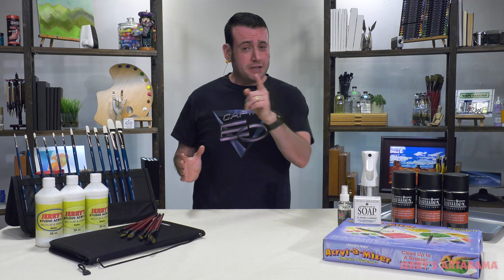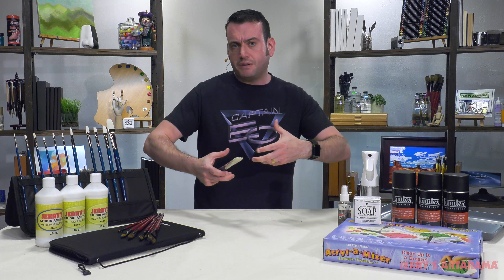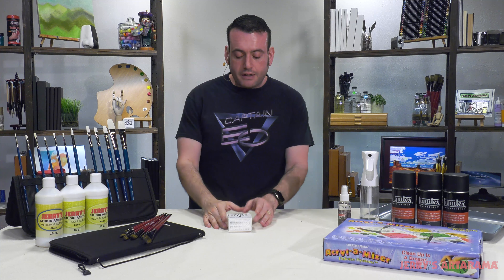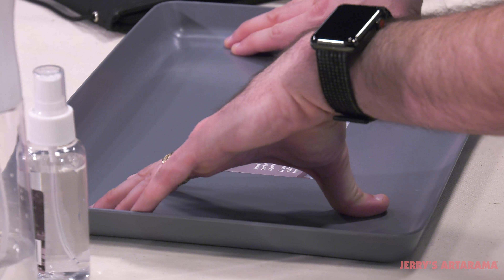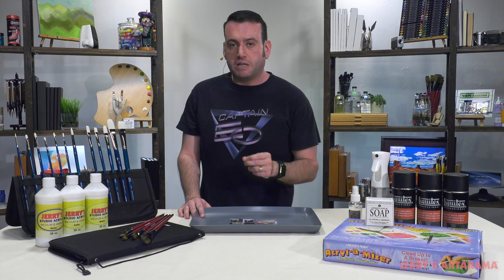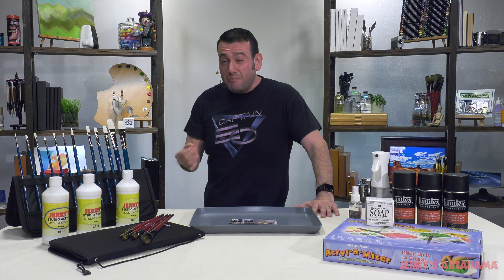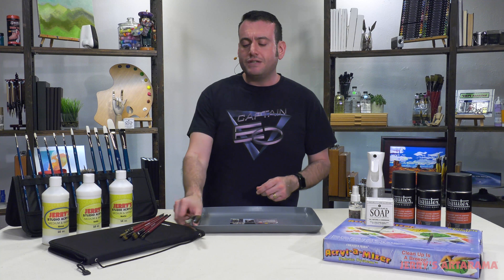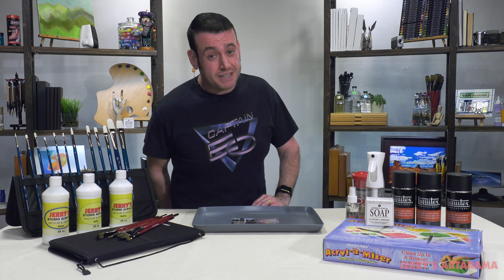Artist Problems - Tools Any Acrylic Artist Should Have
Want to know more about any of the art materials used in this video?

When it comes to the tools you need, I am not talking about the basics.  Paint and water are a given.  This video is about tools that work alongside those “given” items to not only make your paintings better, but make your painting experience better.  We also look at some tools to help keep everything you use for painting in the best condition possible, as that is an important part of creating your best art possible.